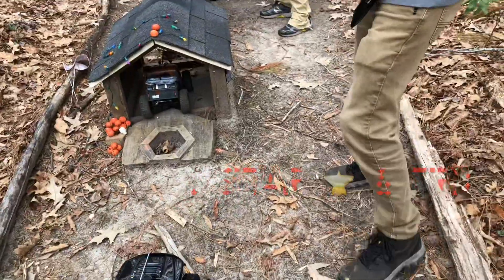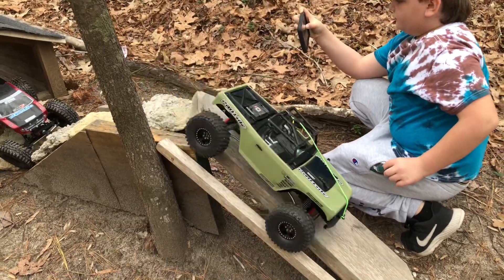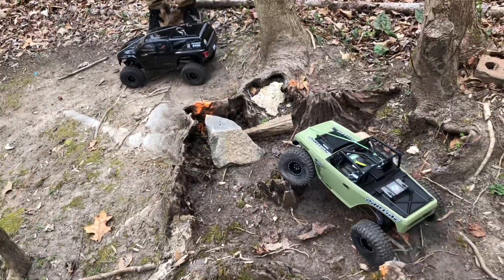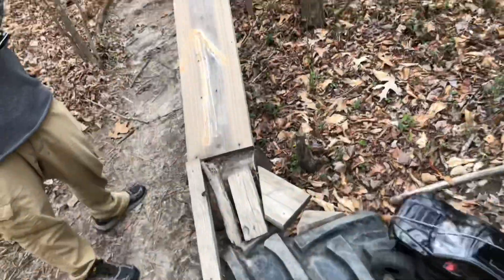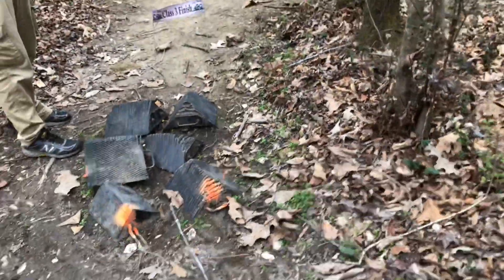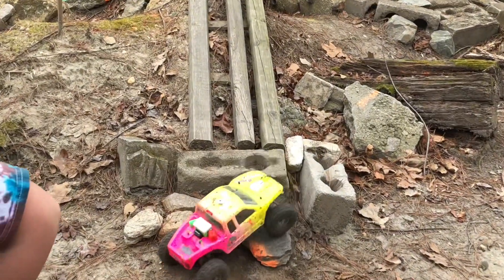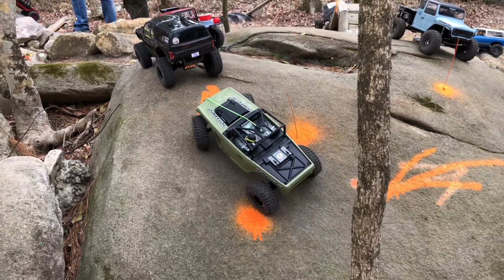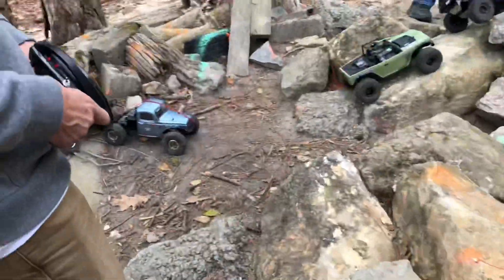Dudes backyard crawl / swap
Got invited to hang out with some real comp crawling buddies from Facebook. Had a blast hanging out shopping for new upgrades can’t wait for the next one. Video had to be shortened part 2 coming soon